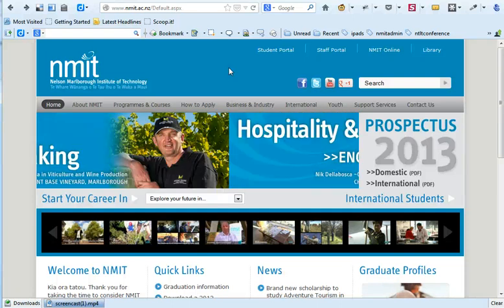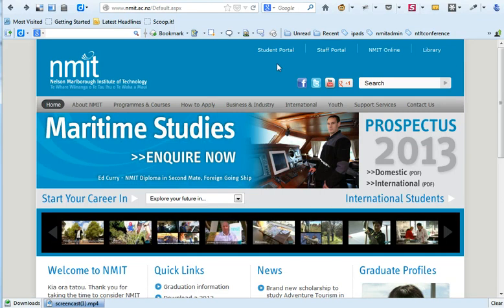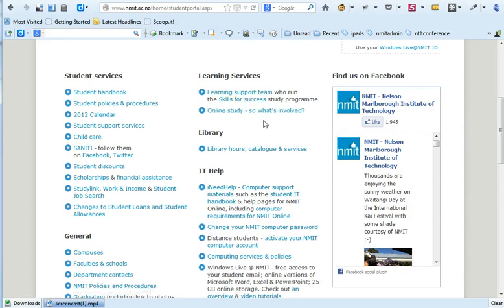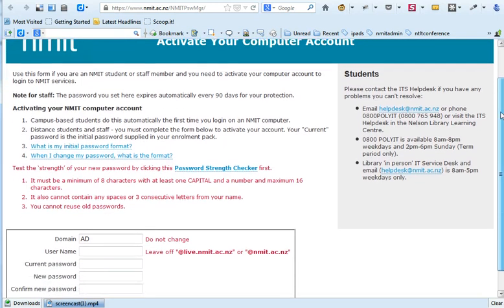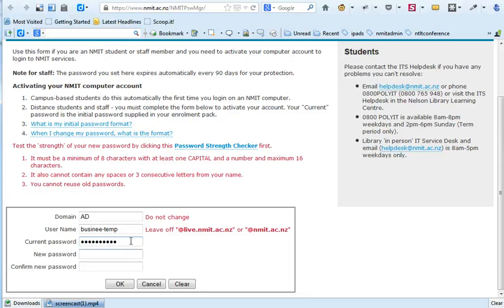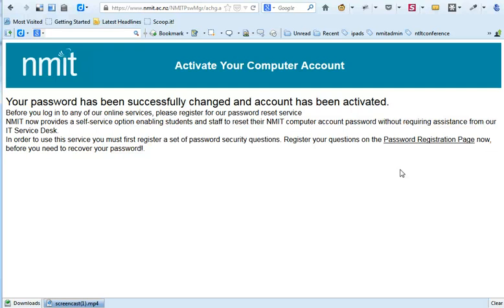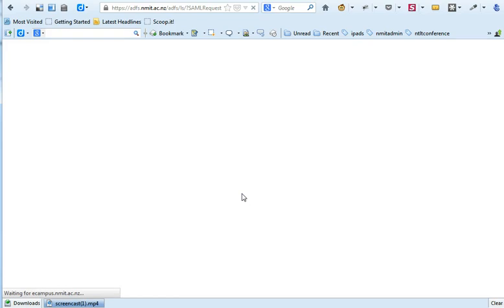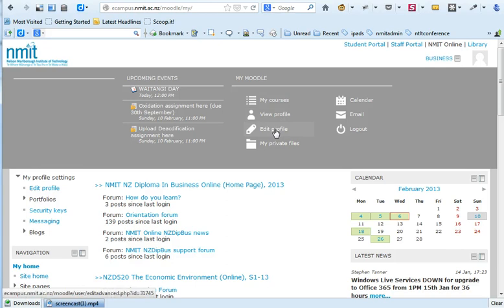Activating your account and logging into NMIT Online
A demonstration for new distance or online students logging into NMIT Online for the first time